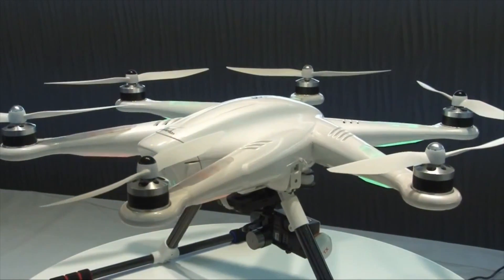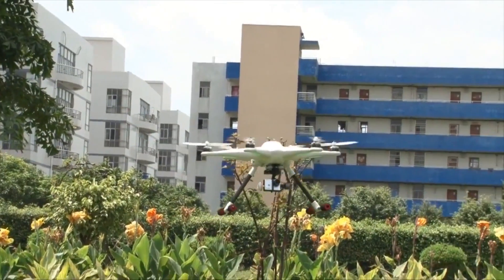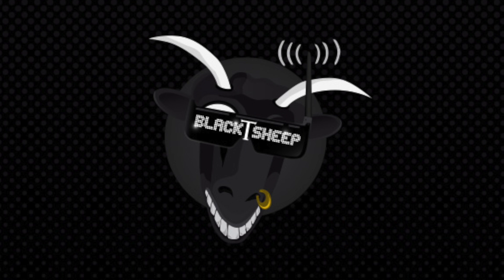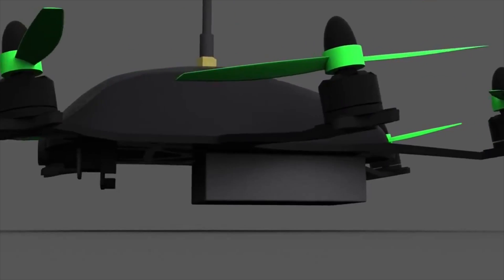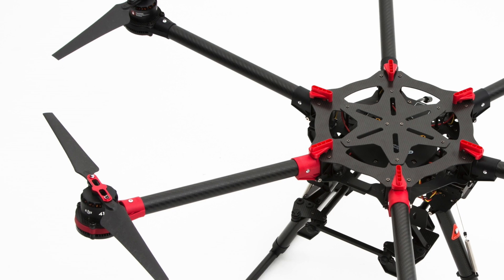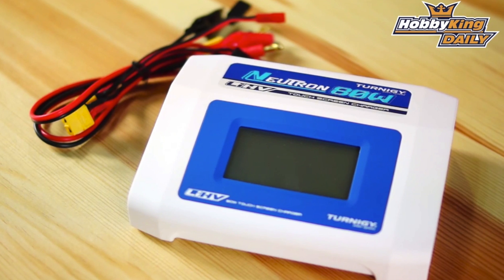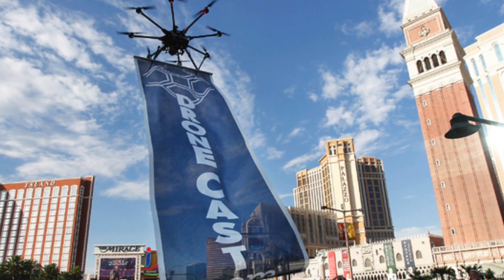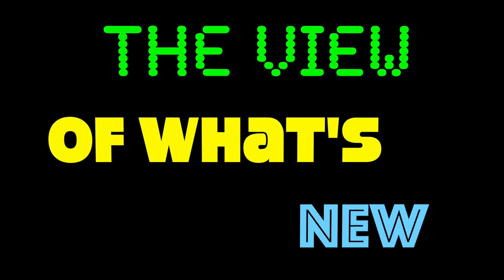The VIEW of What's New: TBS Gemini, Aerial Advertising, and More!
This is the first episode of a new segment on the show where we talk about the latest and greatest products and news in the multirotor industry. This week we discuss the new Walkera Tali H500, TBS Gemini, the DJI S900, Turnigy Bolt lipos, and Dronecast.

Skip to:

Walkera Tali H500 0:37
TBS Gemini 1:22
DJI S900 1:48
Turnigy Bolt lipos 2:12
Dronecast 2:40

If you want us to come out and shoot some aerial videos for you in Texas let us know! Shoots farther away can be arranged.

Most importantly, leave some COMMENTS below telling us what you want to see from our channel and our future videos!

Go check out and follow our Instagram to see all the things we are doing throughout the week to get ready for a video

Go check out and follow our Vimeo to stay update to date on our latest reels